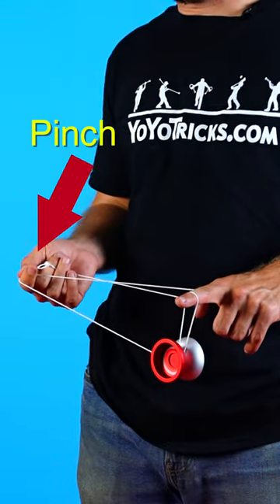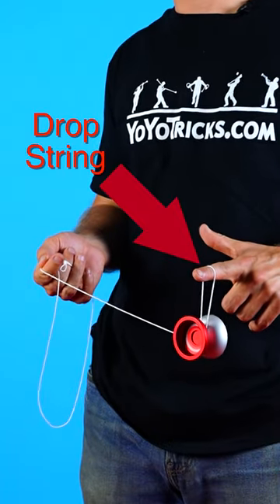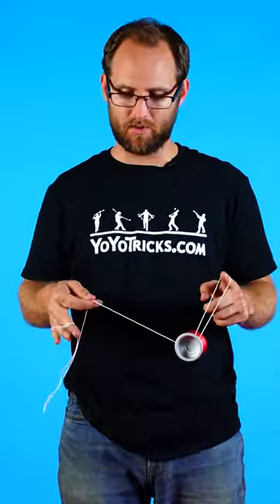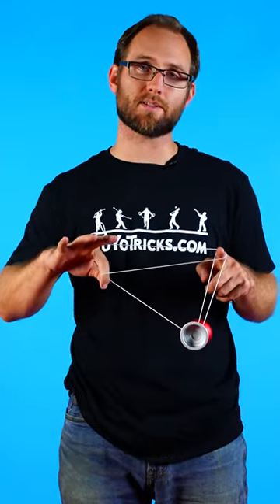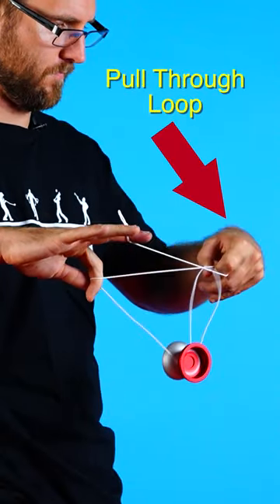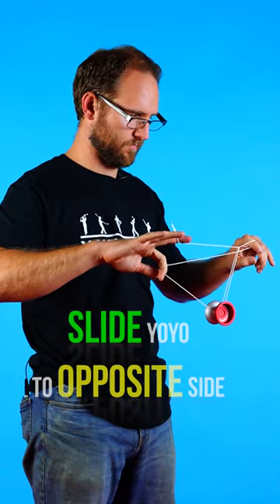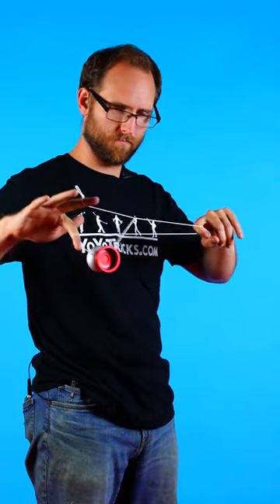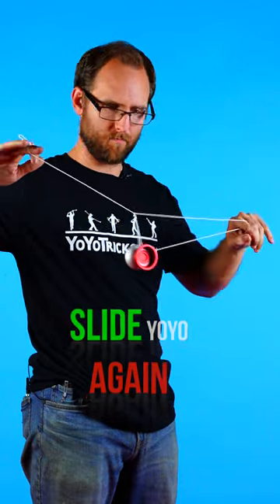Amazing! Gondola 🚠 Yoyo Trick!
Download our Free App to Learn Tricks, get XP and Level Up